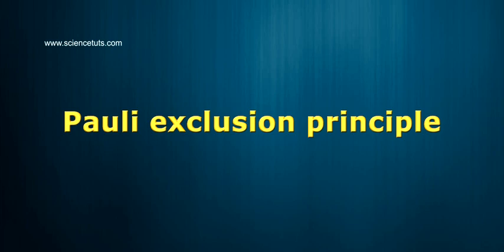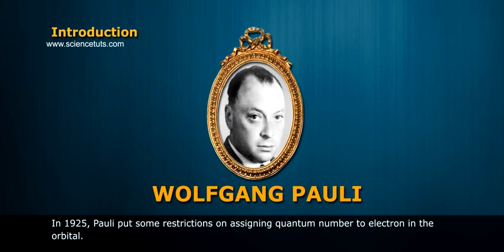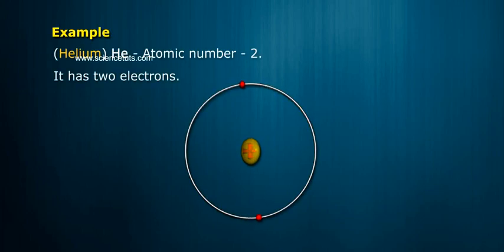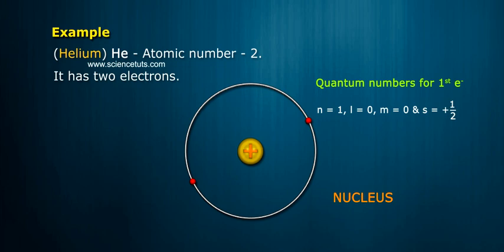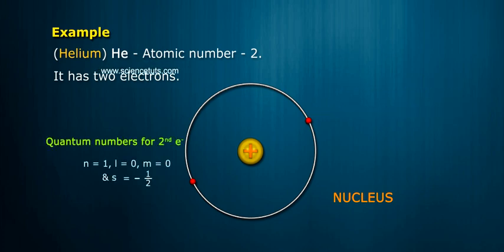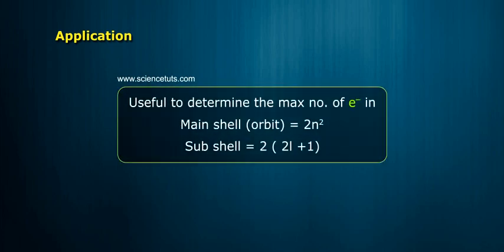PAULI EXCLUSION PRINCIPLE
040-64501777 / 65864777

7 Active Technology Solutions Pvt.Ltd. is an educational 3D digital content provider for K-12. We also customise the content as per your requirement for companies platform providers colleges etc . 7 Active driving force "The Joy of Happy Learning" -- is what makes difference from other digital content providers. We consider Student needs, Lecturer needs and College needs in designing the 3D & 2D Animated Video Lectures. We are carrying a huge 3D Digital Library ready to use.

The Pauli exclusion principle is the quantum mechanical principle that states that two or more identical fermions (particles with half-integer spin) cannot occupy the same quantum state within a quantum system simultaneously.